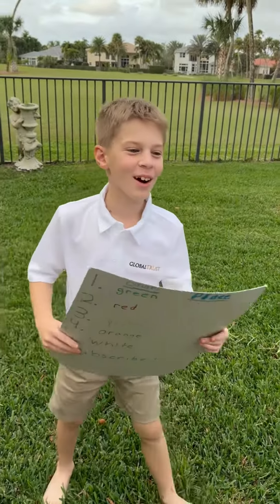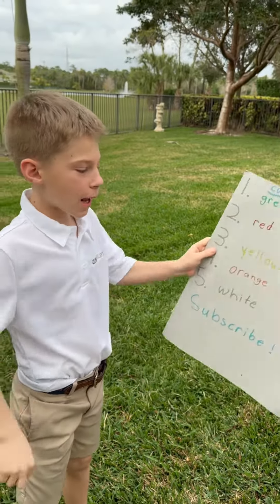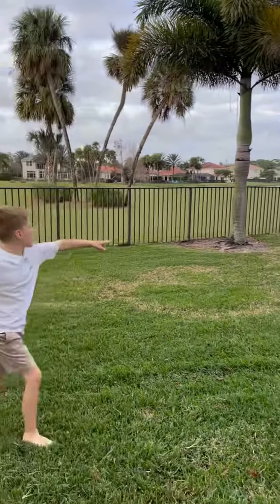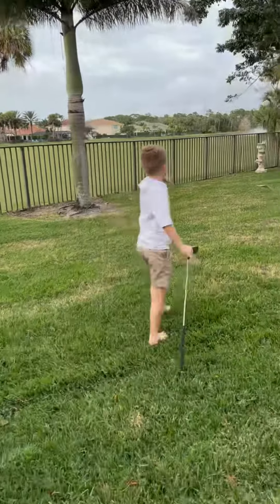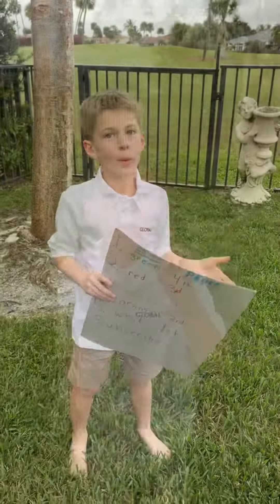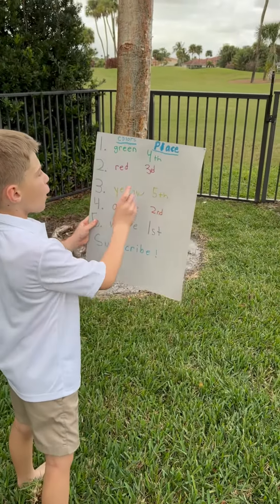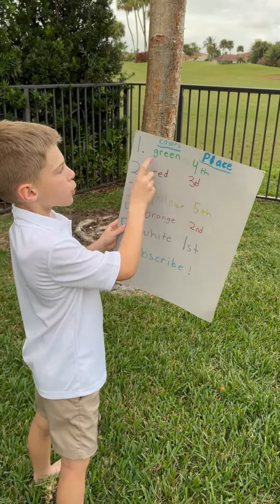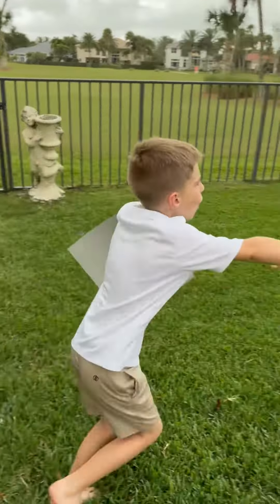Practice golf at home ￼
You can even practice golf at home! ￼